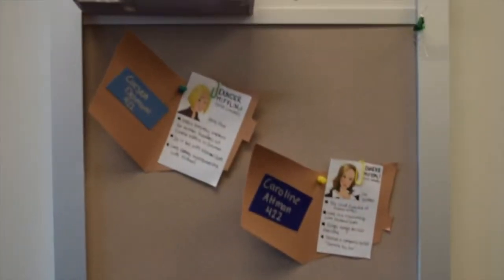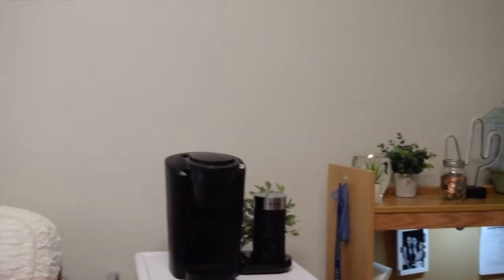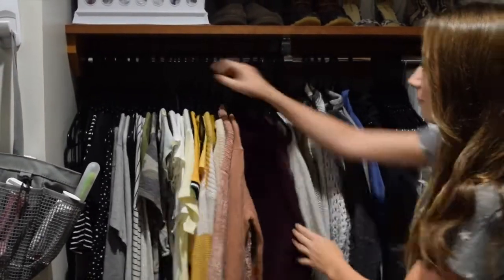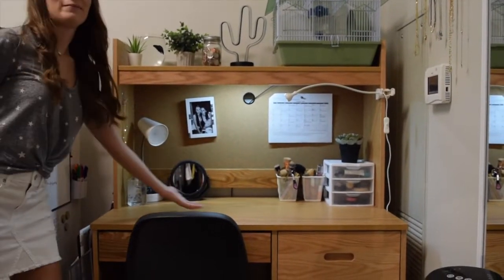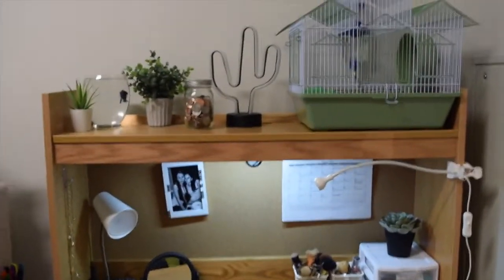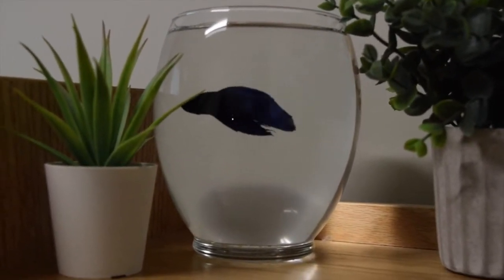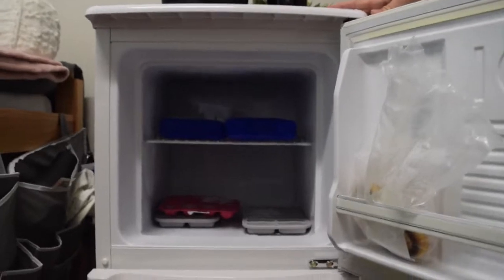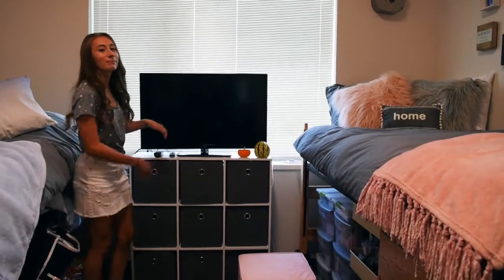Goucher College Dorm Tour!!!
This is a standard double dorm at Goucher College in one of the new freshman buildings. I live in fireside on the 4th floor and here is what my room looks like!